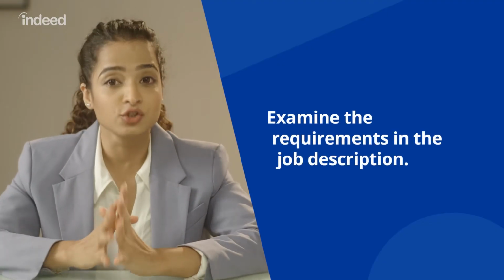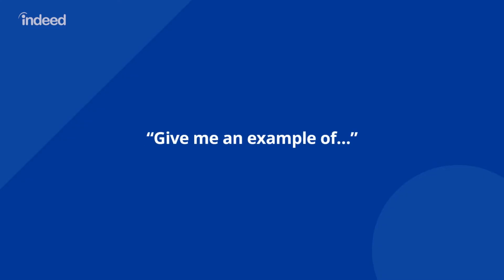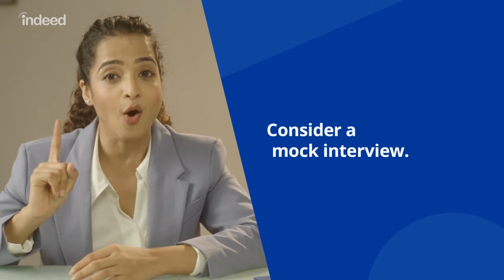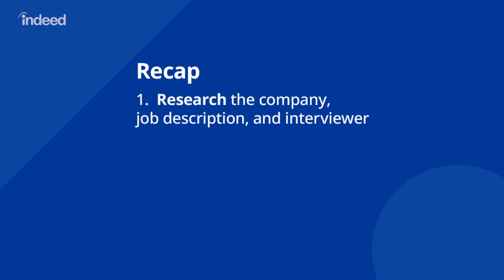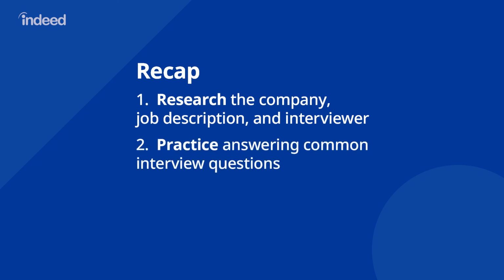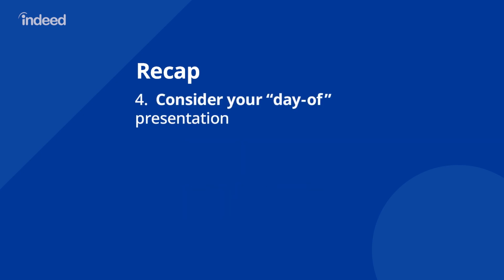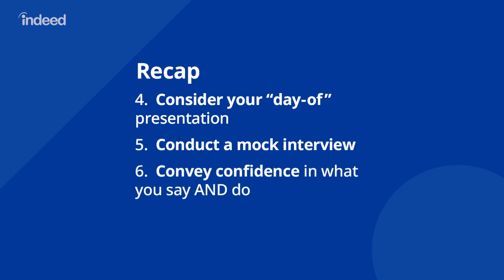How To Prepare For An Interview | Indeed India Career Tips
Preparation is the key to success, this is true in all walks of life but it is crucial during the job search and interview process. In this Indeed Career Guide video, we will explore how to best prepare for an interview, watch the whole video to get all the best tips. Find the next great opportunity to prepare for by uploading your resume to Indeed.

Upload your resume to Indeed to find your next great opportunity

00:00 Welcome
00:17 How to research before the interview
02:14 Examine the requirements of the job
03:00 Learn more about the interviewer
04:03 Practicing your answers
06:44 Preparing questions you can ask
07:35 Presenting yourself professionally
08:33 Why mock interviews?
09:32 Bonus tip
10:14 Recap

More people find jobs on Indeed than anywhere else. Indeed is the #1 job site in the world* with 580M job seeker profiles.** Indeed allows job seekers to search millions of jobs, post resumes, research companies and more in over 60 countries and 28 languages. And over 3.5M employers use Indeed to find and hire new employees.

On our YouTube channel, you’ll find tips and personal stories to help you take the next step in your job search.

The information in this video is provided as a courtesy. Indeed is not a legal advisor and does not guarantee job interviews or offers.

*ComScore, Total Visits, March 2024